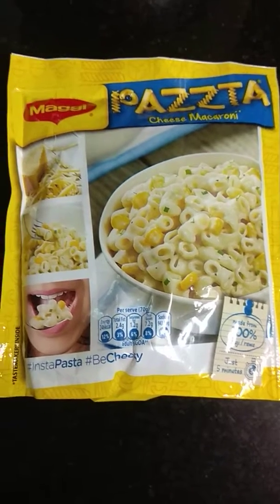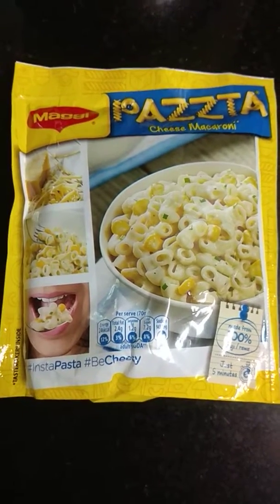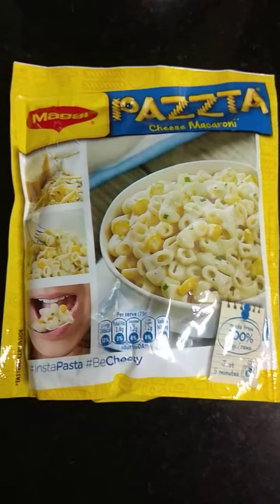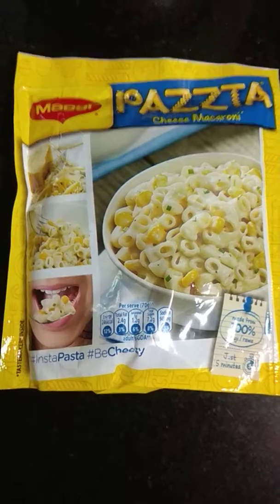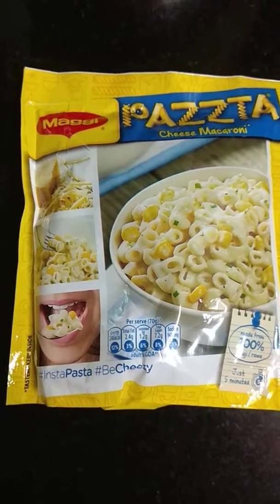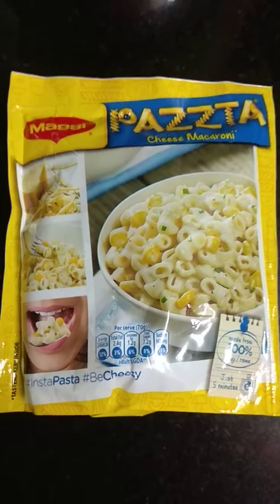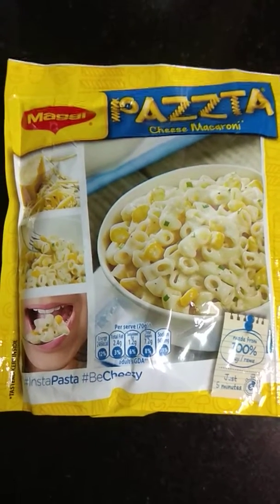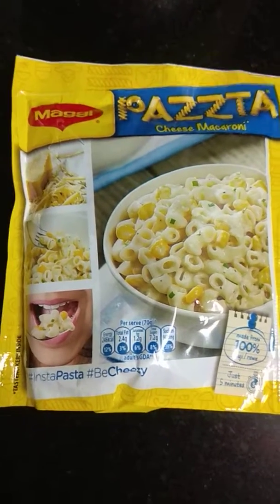Maggi Pasta - Cheese Flavour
Hi Folks,

Maggi products are the one's which are a favorite in our households.

One such product is the "Maggi Pasta - CHEESE Macaroni". It's very delicious and a great snack for kids as well as adults.

Do try it out and let me know your views on the same.